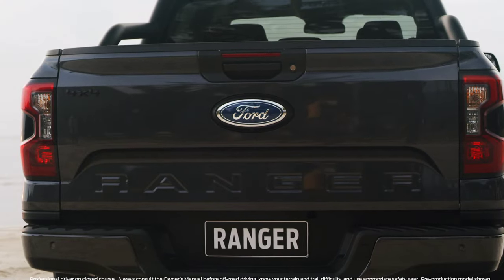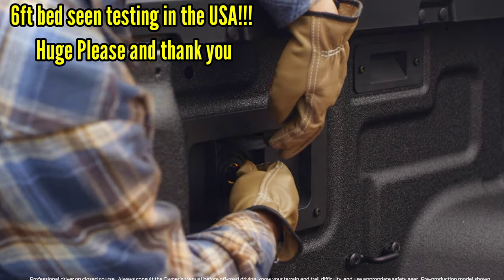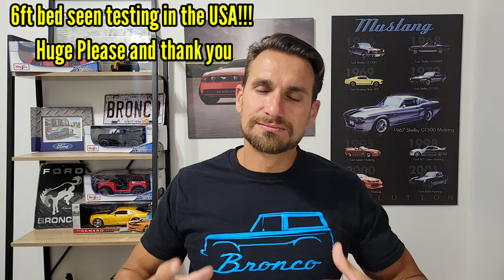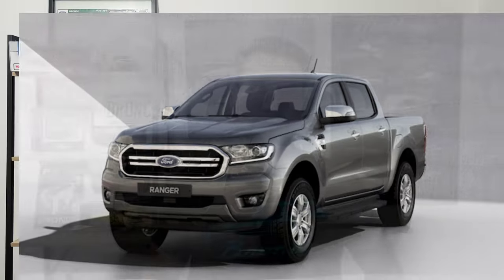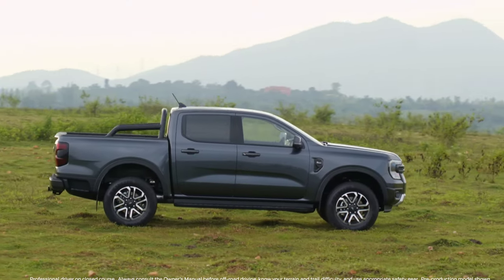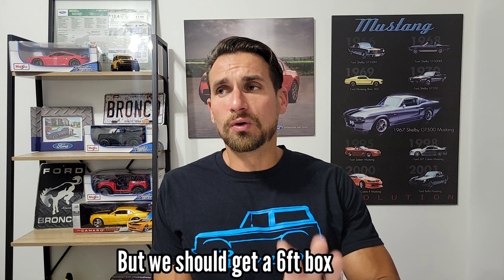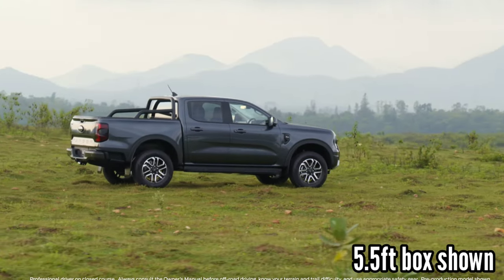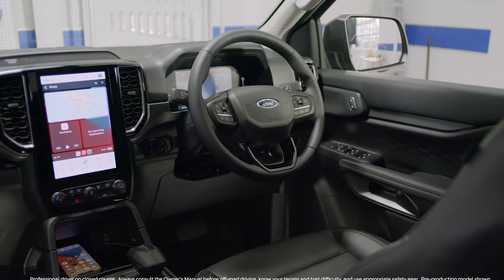Ford Ranger Changes coming! Don't be Fooled and Mustang News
Ford Ranger Major Changes coming! Don't be Fooled and Mustang News.

The All new Ford Ranger is coming g to us soon but lets cover when thst exactly is and how to order the right Ranger. Still want the current model Ranger then don't worry we have you covered with a little how to.

The new Ranger has not hit our market yet but let's talk about major changes and and make sure you get the Ranger model you want. Now we need to cover the Ramger Raptor and how that should differ to the European spec Ramger Raptor as well as all the differences the North American (US) market can expect from the current ALL NEW Euro spec Ranger. Ofcourse @Johnnyscarcarereviews we are here to help so we have important must know don't be fooled intel on this new Ranger so all you need to do is hit play and if you want to help feed and dress thst poodle subscribe and hit share with people that might like the ALL NEW Ranger. We will wrap the show up with a little 2024 Mustang talk as the big reveal is coming up.